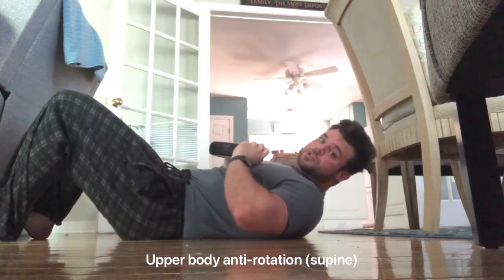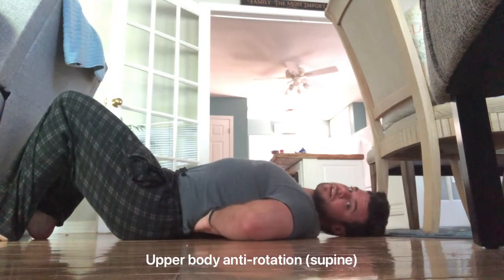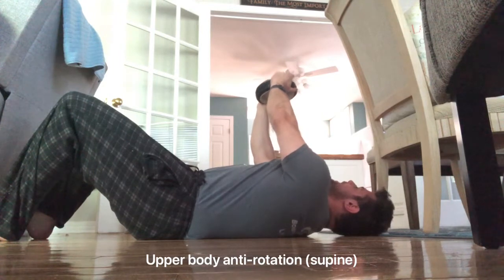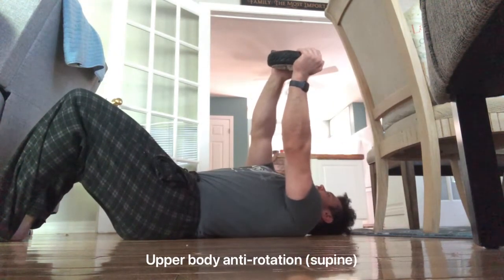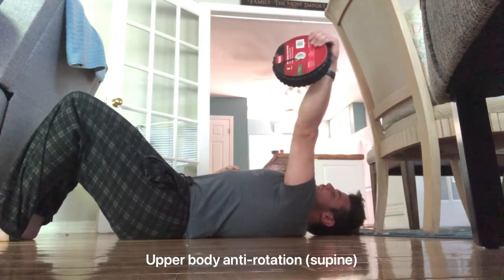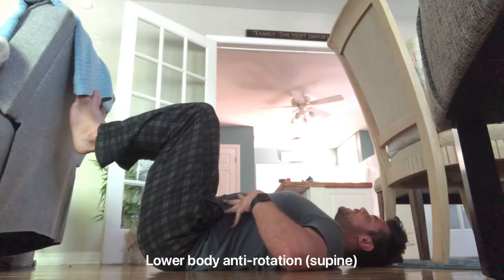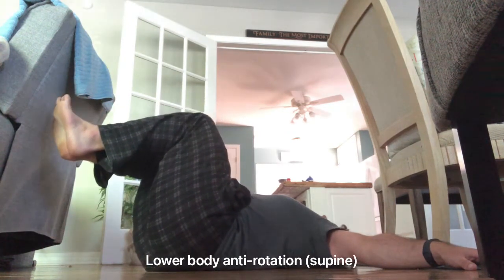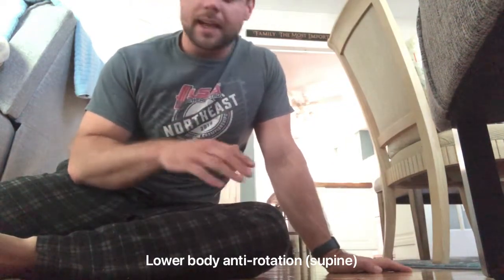Supine anti-rotation (upper body 0:00-3:19)(lower body/harder 3:19-5:30)